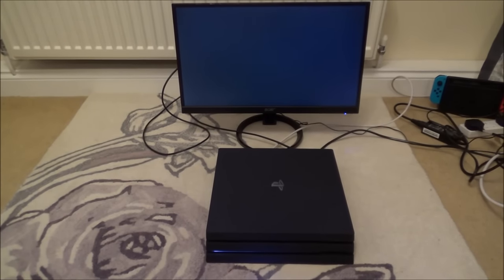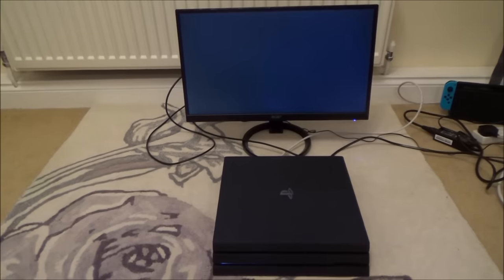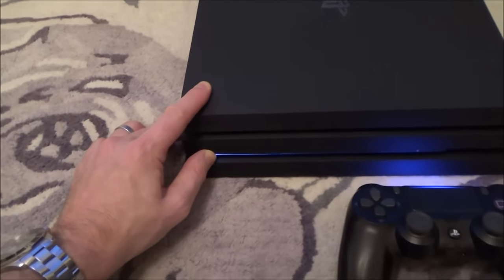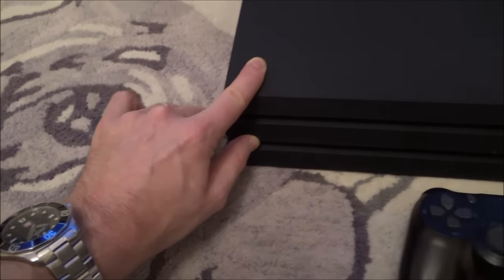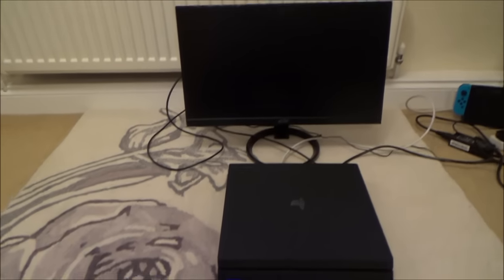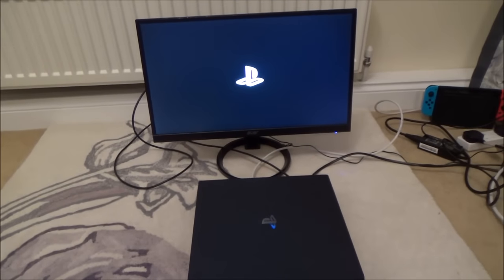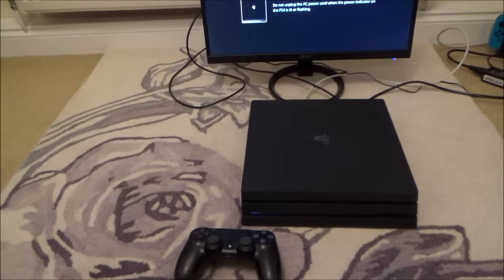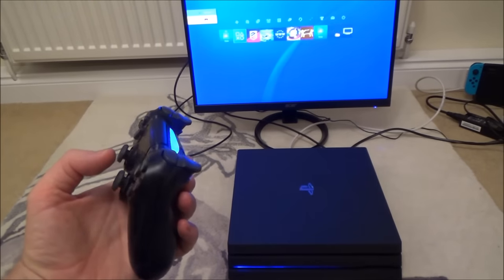A possible FIX for a PS4 Pro WHITE LIGHT Fault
Hi, if your PS4 has seized up and is showing a pulsing white light like shown in the video then you may be able to fix it by simply holding down the power button until it fully shuts off. When it turns back on again it will think that you unplugged it from the power without shutting it down properly and will go through a safe start up procedure but then it should be back to normal.